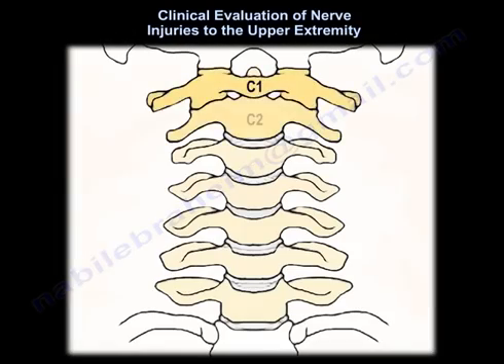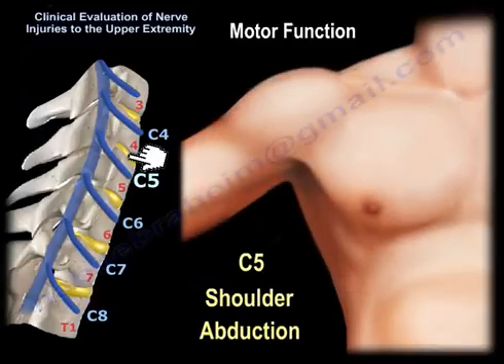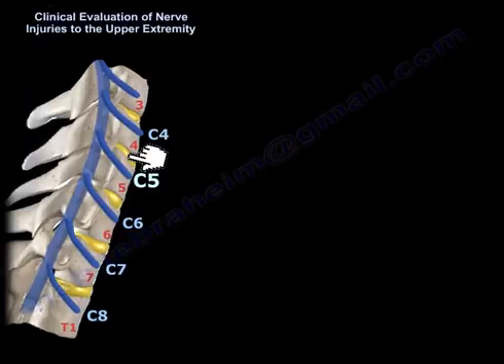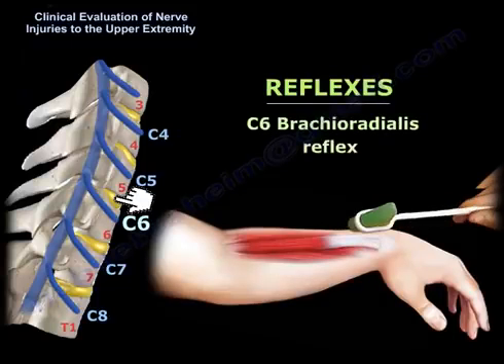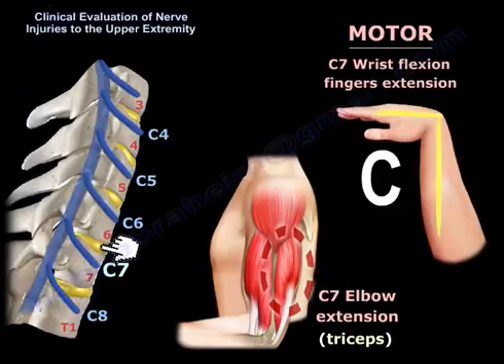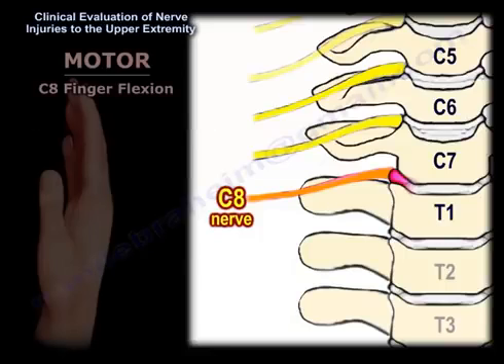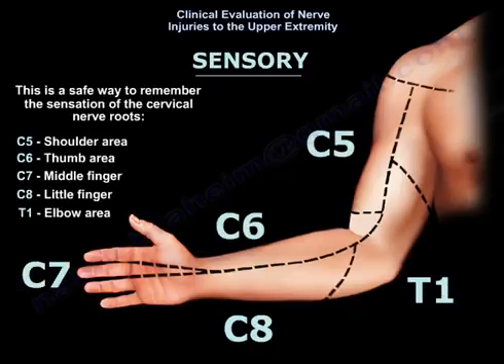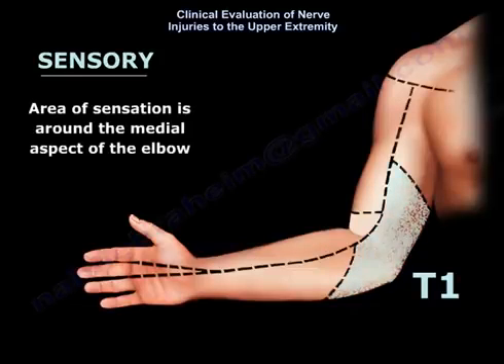Neurological evaluation of the cervical nerve roots, cervical disc herniation, neck pain.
cervical disc herniation, clinical examination of the cervical nerve roots .
cervical disc herniation treatment and surgery ,cervical disc herniation  causes, symptoms,, examination, diagnoses and treatment. cervical radiculopathy, cervical disc herniation nerve roots affected, cervical myelopathy